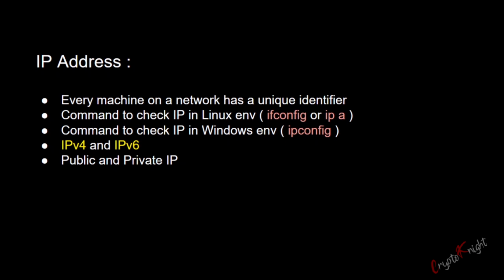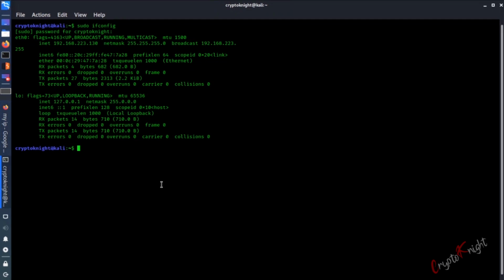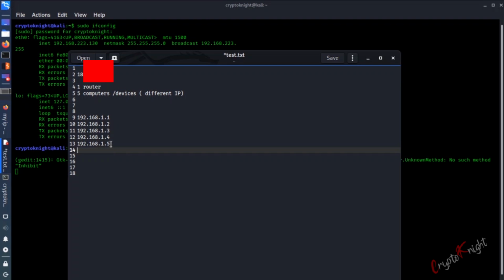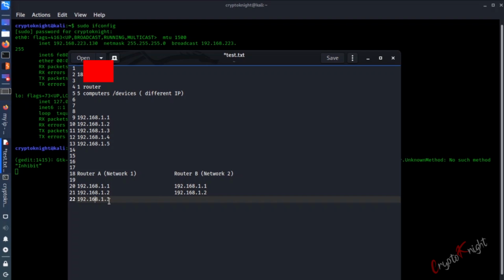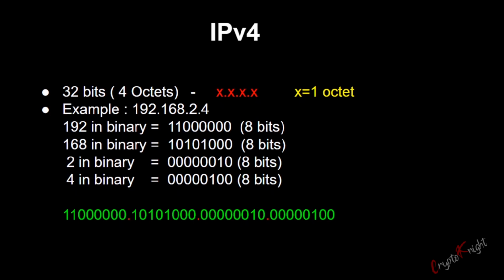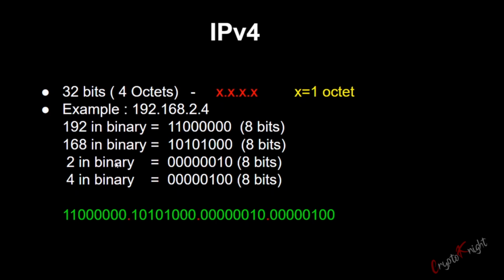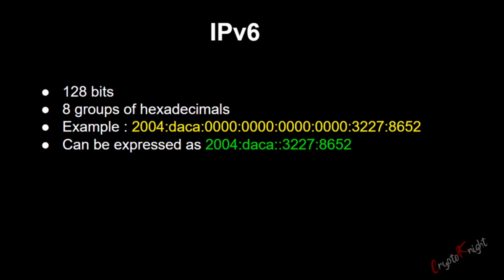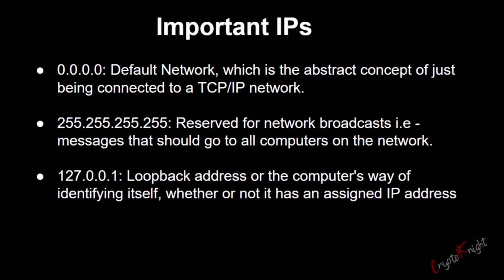IP Address on kali Linux Day-3 Video -1